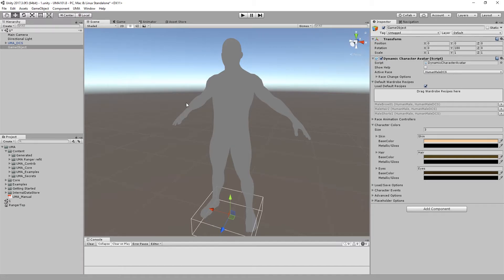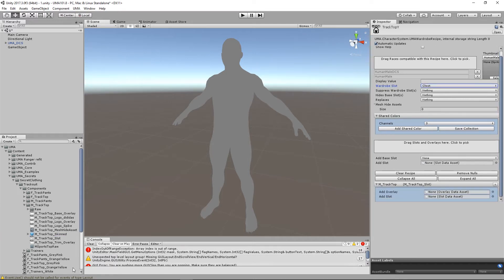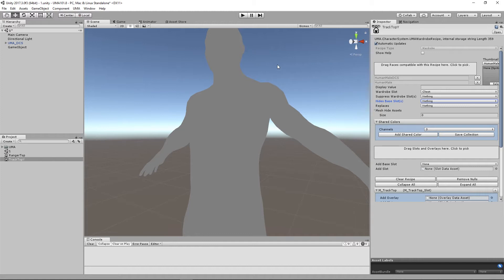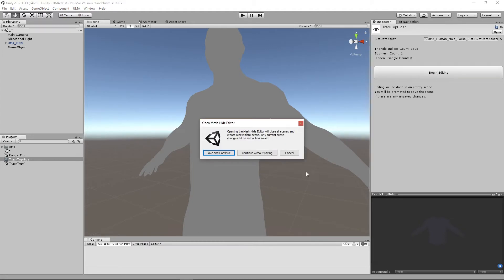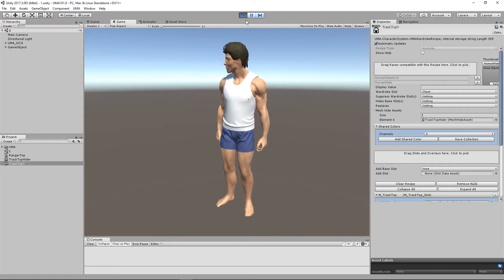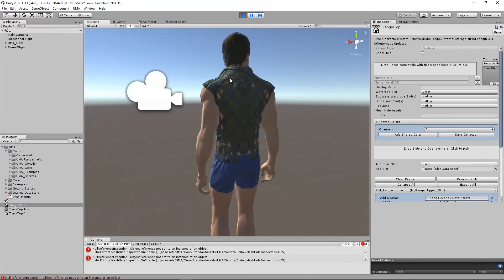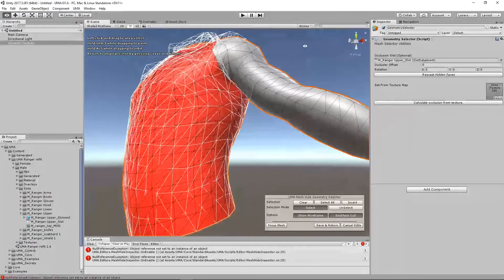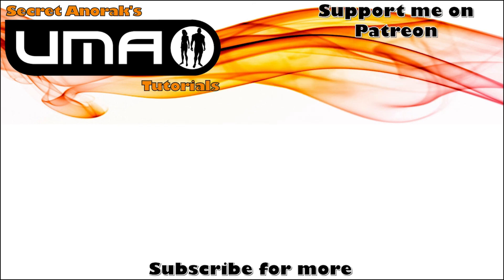UMA 101 - Part 8: Advanced Occlusion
In this episode we take a look at UMA's fantastic mesh occlusion tool.